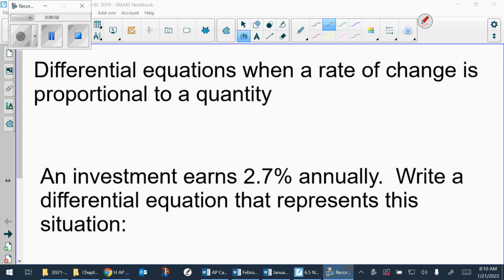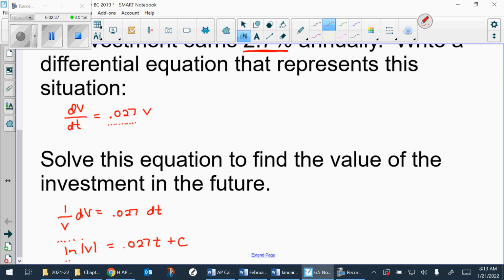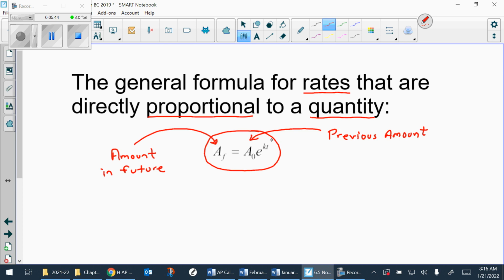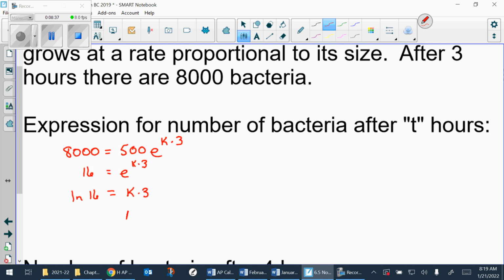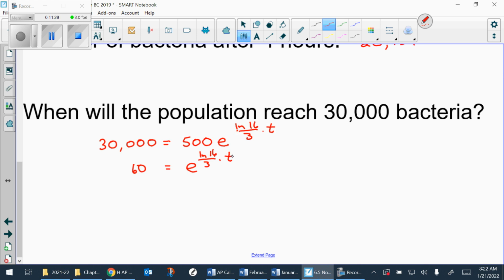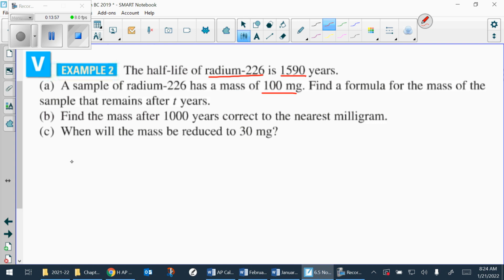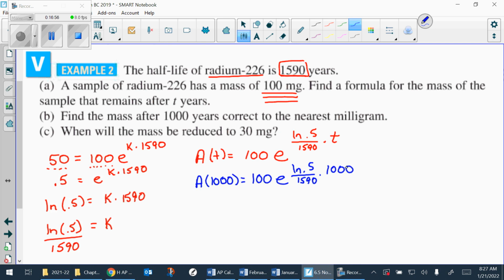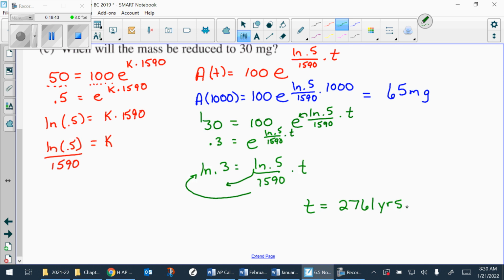6 5 Models of Population Growth and Decay BC